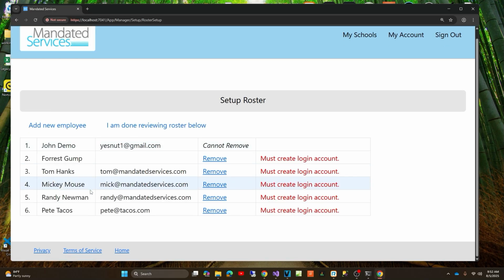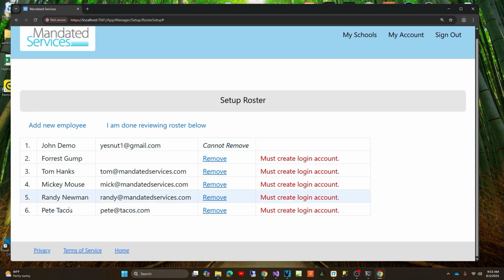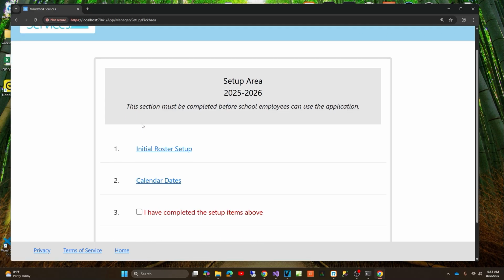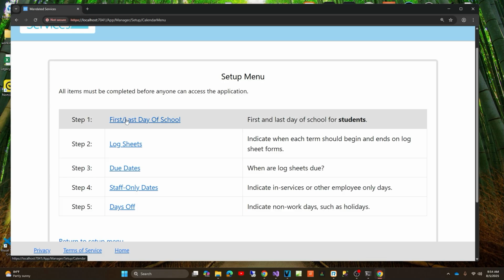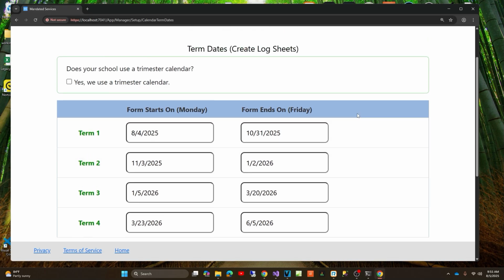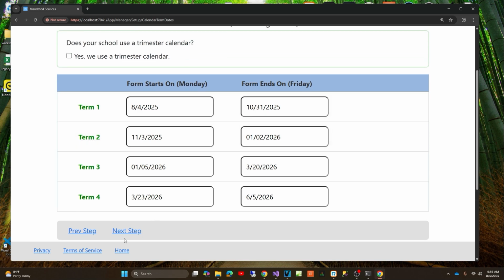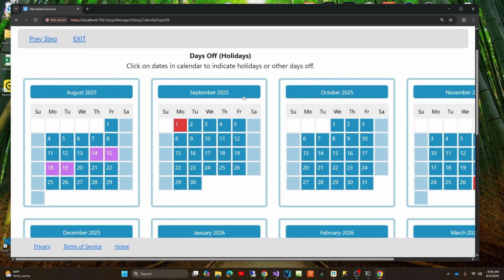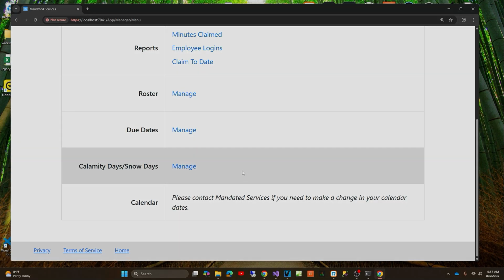Mandated Services - Setup Module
This video provides an overview on how to prepare the system at the start of a new school year.